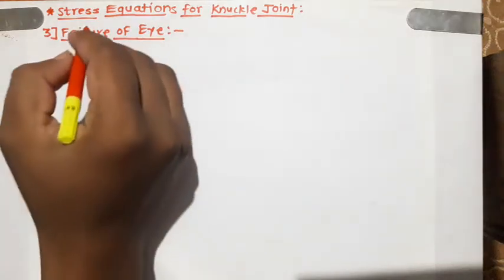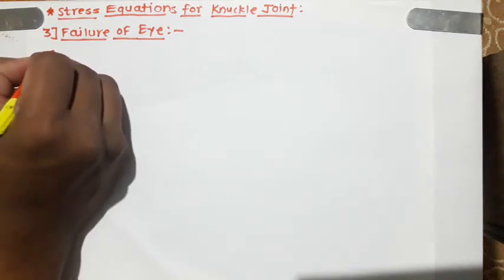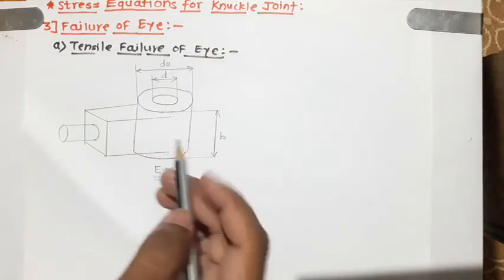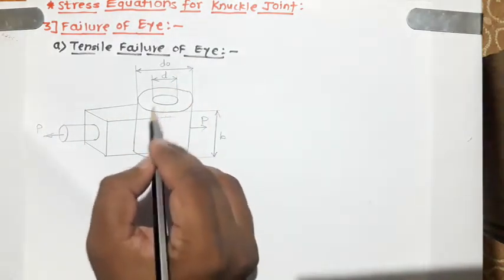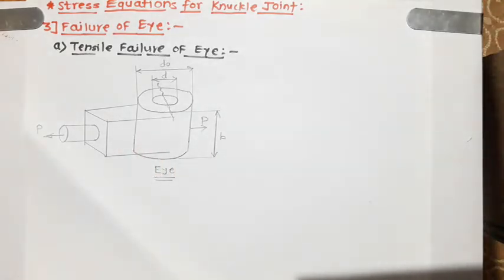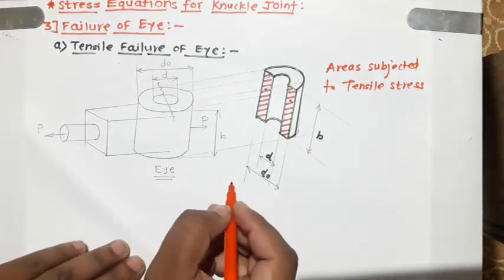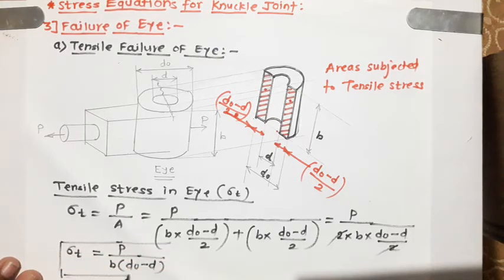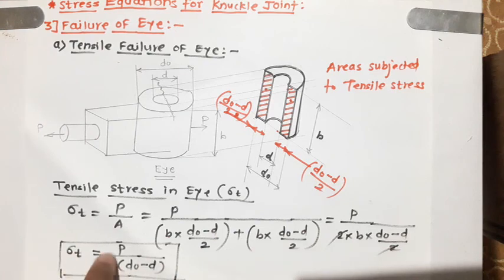2.12 Tensile Failure of Eye in Knuckle Joint_Stress Equations for Knuckle Joint Part 4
This video covers, the tensile failure of the eye in the Knuckle joint. The equation for tensile stress in the eye is derived with the help of a sketch.